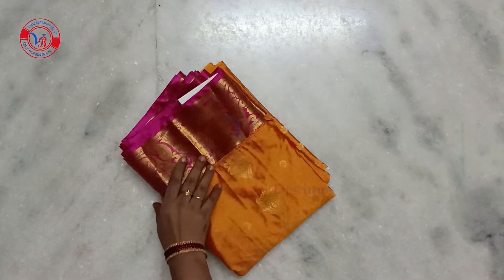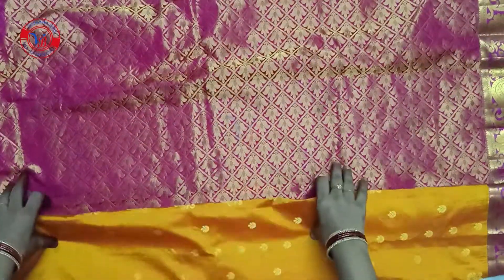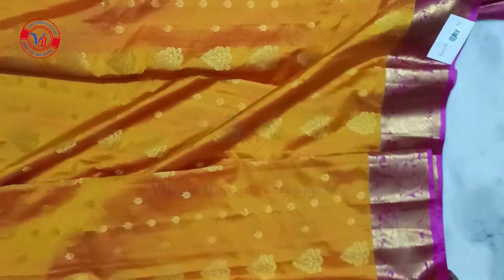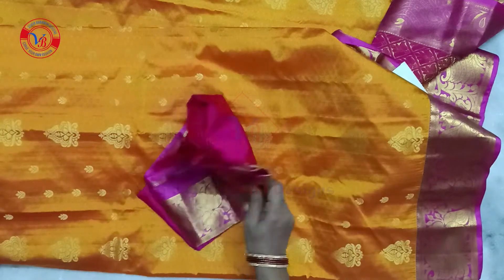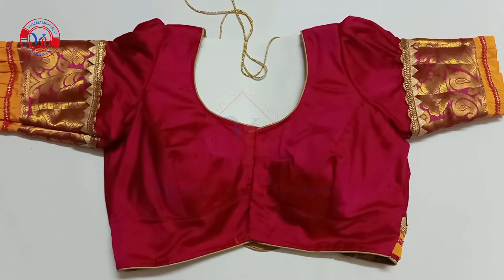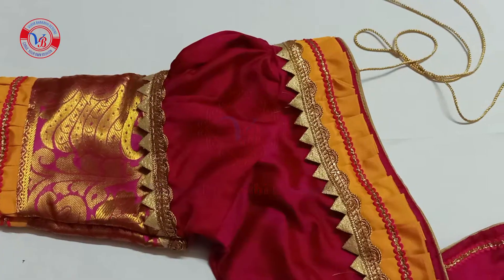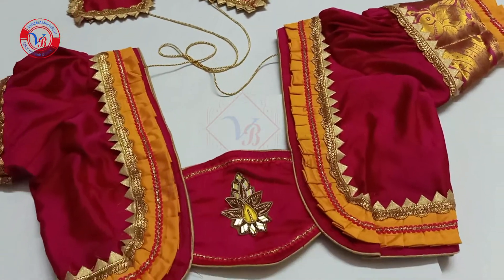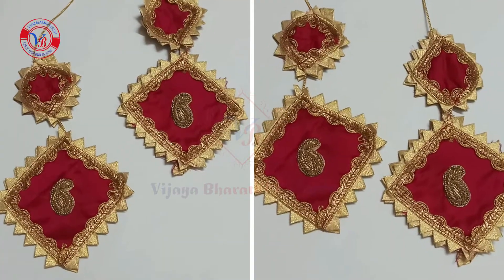blouse designing idea's-1||vijaya bharathi designs||how to blouse deigning||blouse desiginig idea's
blouse designing idea's-1, vijaya bharathi designs,how to blouse deigning
 in this video ...i am explainng that how to design blouse for saree(blouse designing idea's-1) for saree according to the saree pattern.